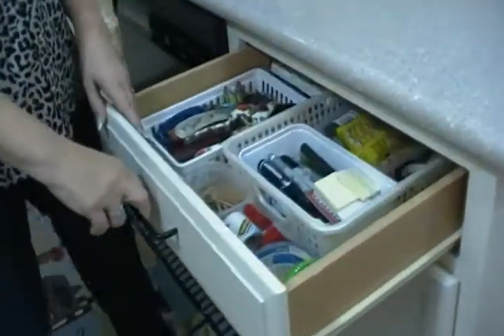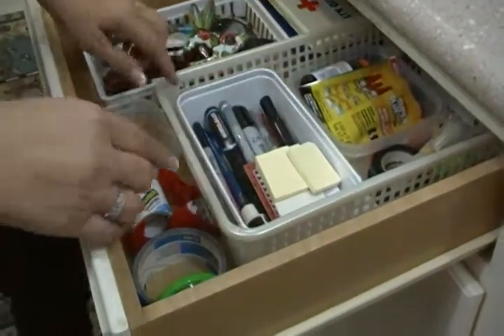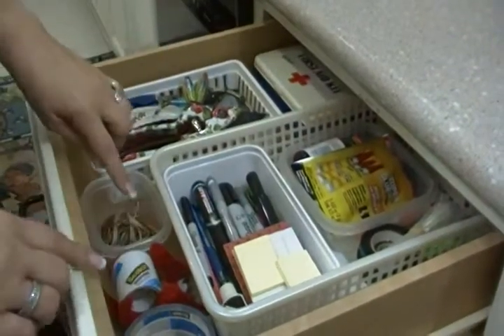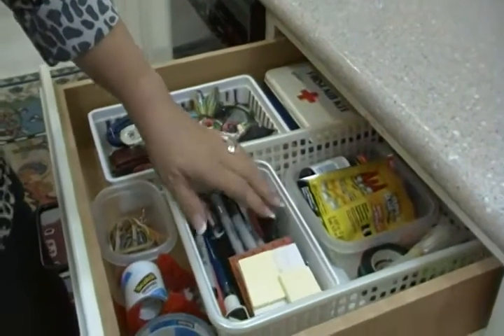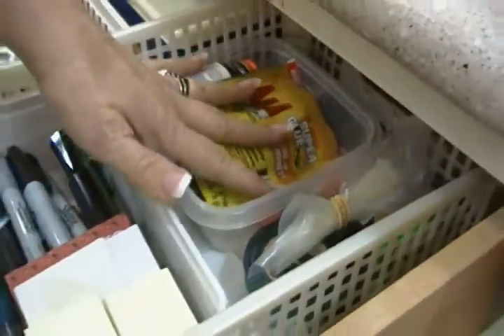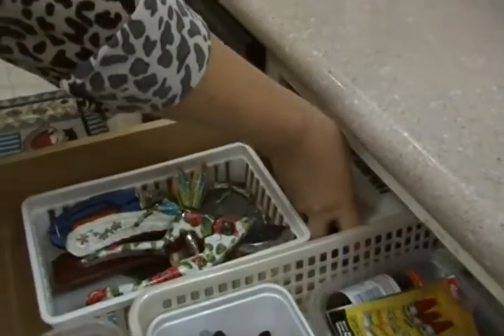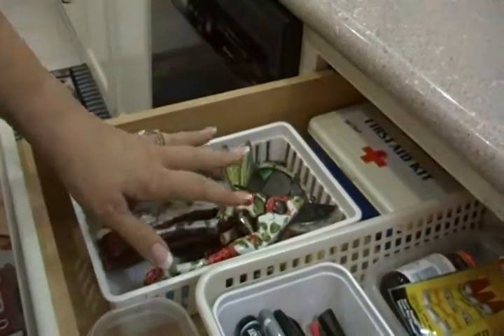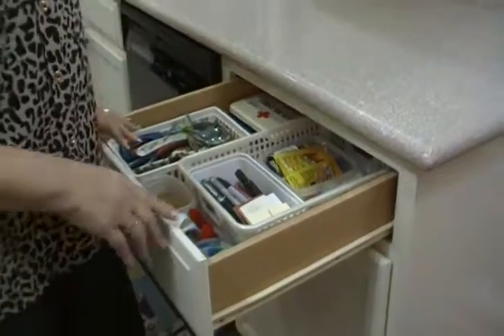How to Organize a Junk Drawer - Joni Hilton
How to organize a junk drawer- Joni Hilton shows you the easy way to get organized, save time, and know where everything is!